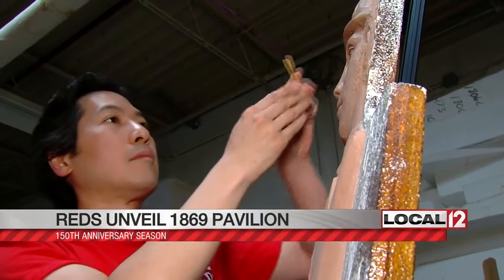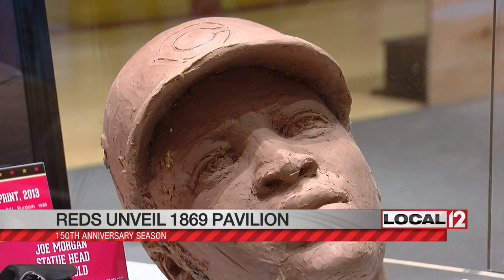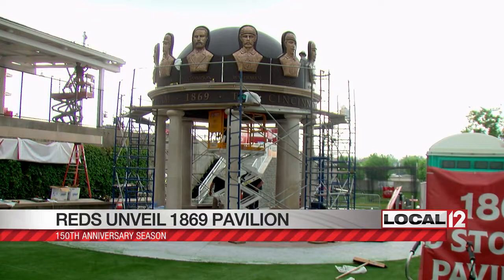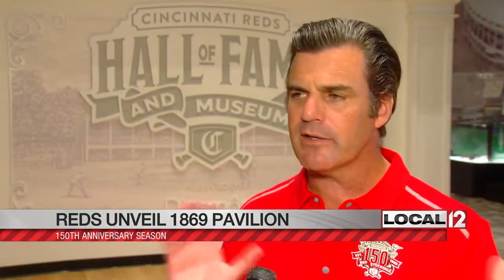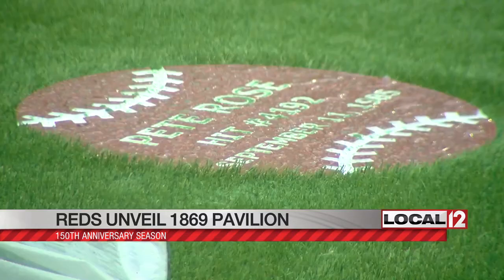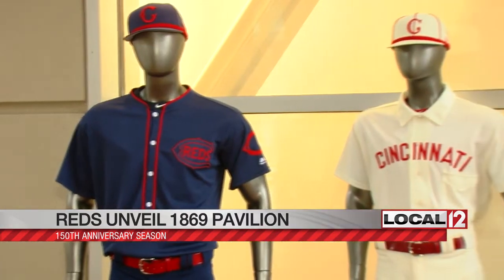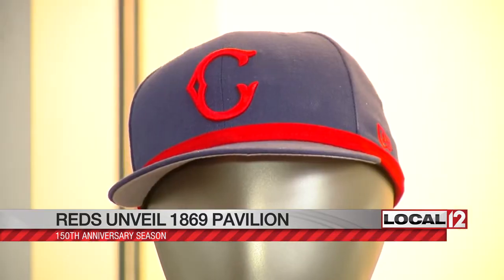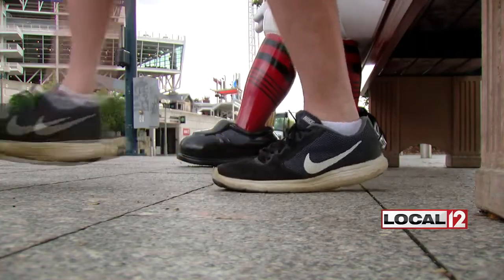Reds set to kick off 150th anniversary celebration on Friday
CINCINNATI (WKRC) - The oldest team in baseball is marking 150 years with a season-long celebration. The Cincinnati Reds kick it into high gear this weekend by unveiling a new feature to the ballpark.

The Rose Garden is gone. In its place is a brand new domed gazebo named the ‘1869 Red Stockings Pavilion.’

The pavilion is open 24/7 and you don't need a ticket to check it out. We went into the designer's studio to learn more about what it took to create it.

"That guy is George Wright," Walnut Hills artist Tom Tsuchiya said. "He was kinda of the star of the team. Kind of like the Joey Votto kind of guy."

Tsuchiya had to look at pictures from 150 years ago to mold the faces of the 10 players and two staff members on the original Cincinnati Reds team.

 He's used to creating statues of old players - all them at Great American Ballpark are his design.

 But he's never designed a structure before.

"So this is completely and totally different," Tsuchiya said. "And since I'm not a real architect, I'm a fake architect. I hired a local firm and they did all of the problem-solving."

The top of the dome is made to look like a crown, a nod to the Queen City. The pillars resemble bats.

Cincinnati Reds Chief Operating Officer Phil Castellini wanted the entire structure to look "old".

 "What would a gazebo in a city park look like 150 years ago, it would have been limestone old school," Castellini said. "We combine those elements of bronze and traditional limestone. Then that gazebo, we took the fence out, the Rose Garden out and still are honoring Pete and his hit." A baseball plaque in the turf around the pavilion marks the spot of the historic hit.

Throwback uniforms are also part of the season-long anniversary. The first set will be Saturday in from 1902. Sunday, the Reds turn blue with a look from 1911. Senior VP of Business Karen Forgus said they worked with Majestic Uniforms and Major League Baseball to create 15 old school throwbacks.

"We worked on finding the exact colors in breathable fabrics so if they are playing in them they are in the same playing field as visitors," Forgus said. "Because they feel current like regular clothes."

You can also see the throwback uniforms on Mr. Redlegs statues - 24 of them are up through out greater Cincinnati. It's all to celebrate the oldest team and brand in all of pro sports.